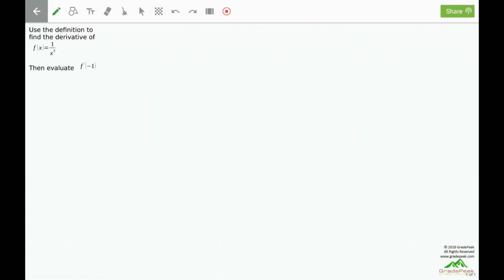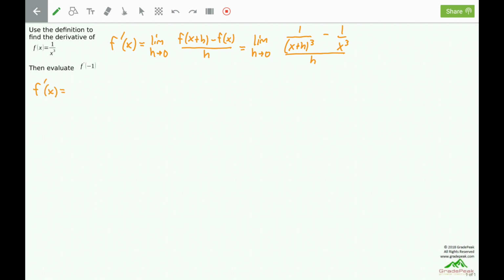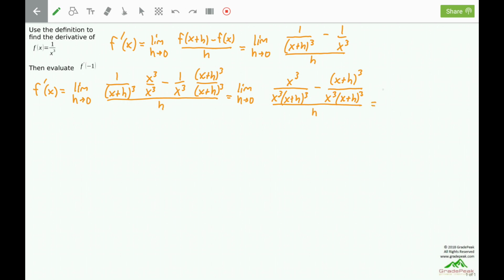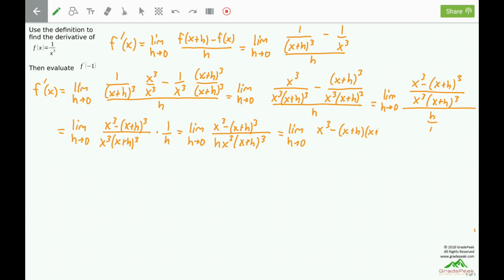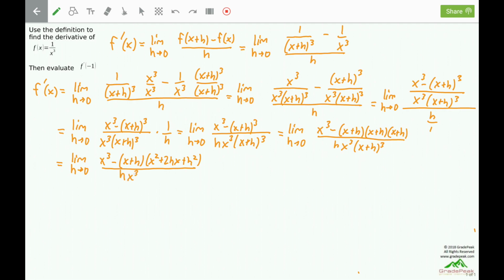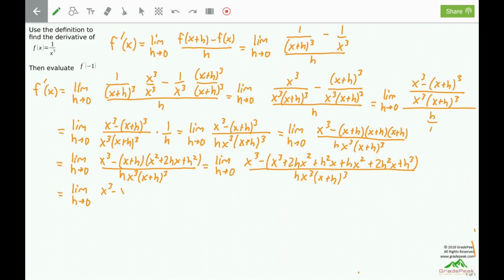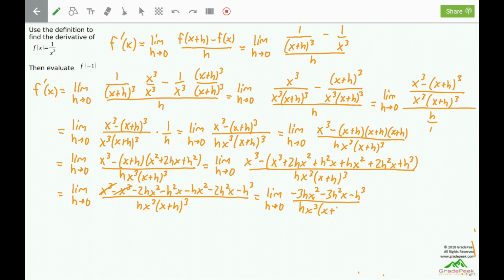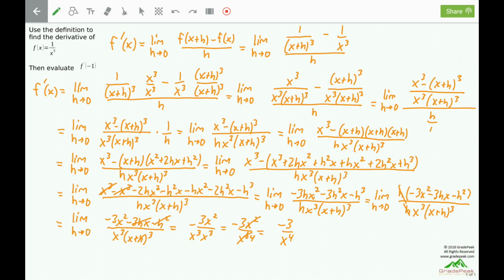GradePeak Calculus 1 Definition Of The Derivative 1 10